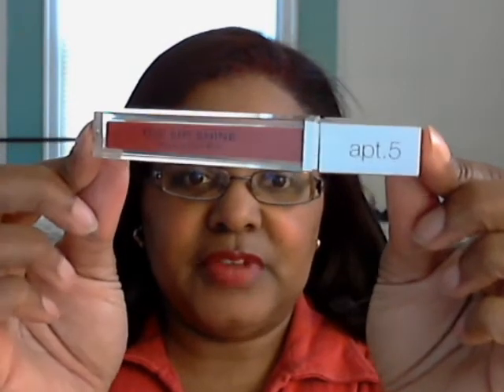LOTD - COMBO! Wet 'n Wild & Apt. 5 - Must Be Full Moon Monday - Tomcat - TV Talk! 5-19-14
FACE:
One and Only Eyeliner - Off Black
Maybelline One By One Volume Express Mascara - Black
Sleek Blush By 3 Pumpkin - Pumpkin Pie